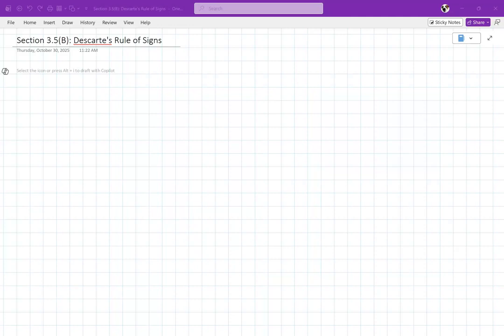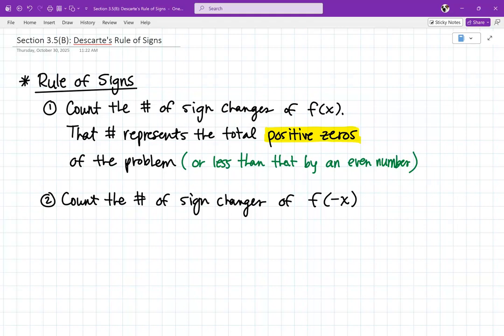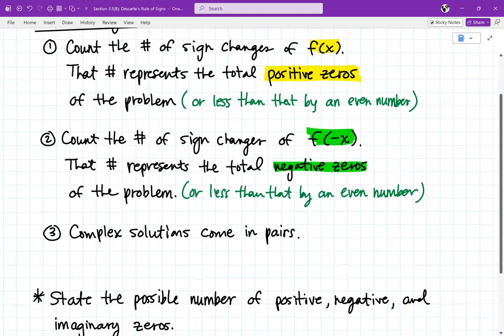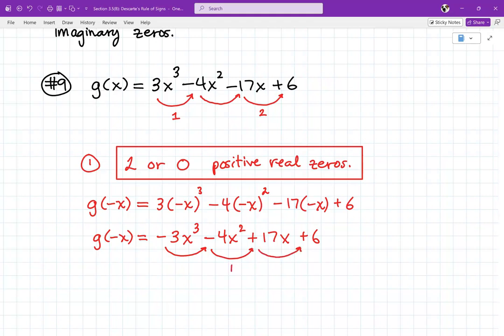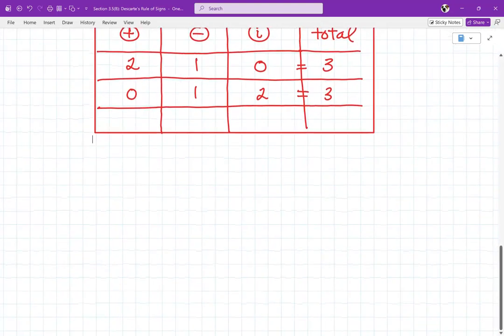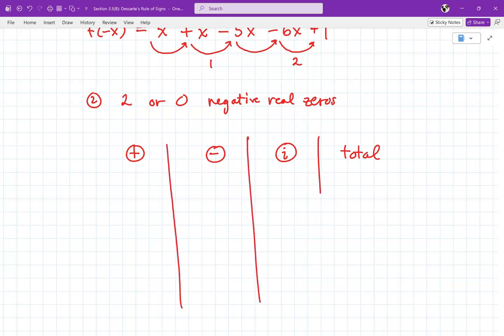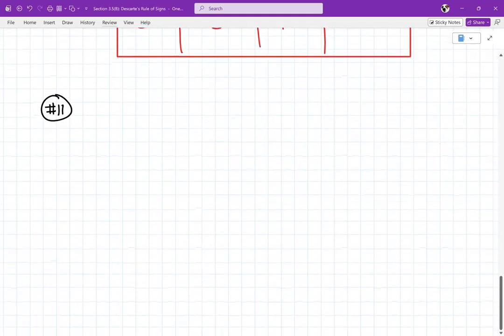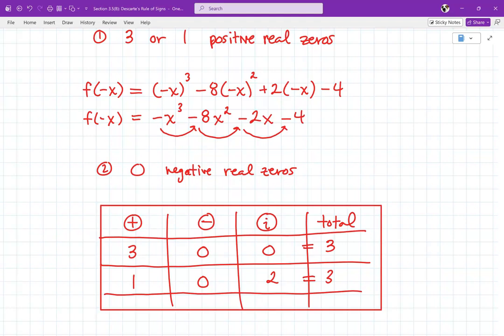Section 3.5(B): Descarte's Rule of Signs